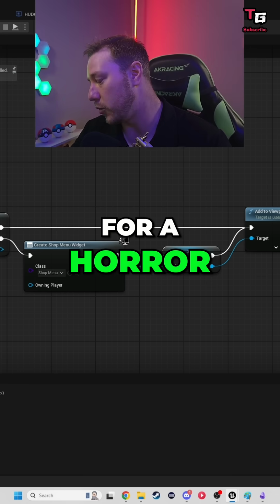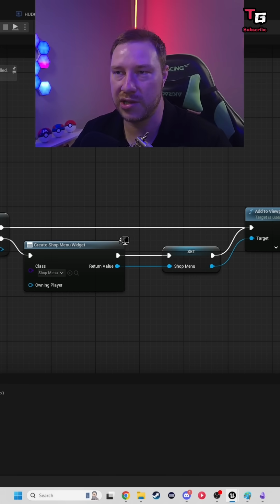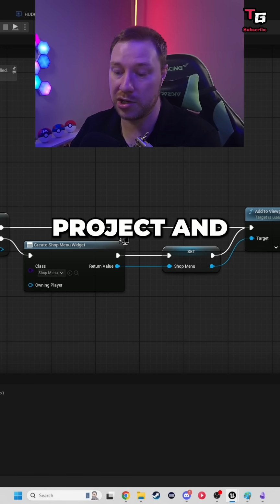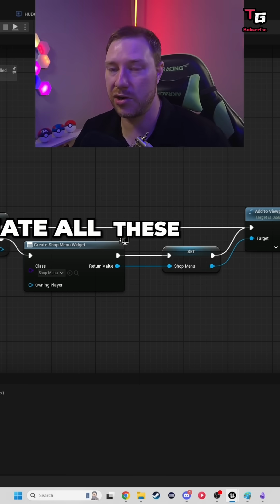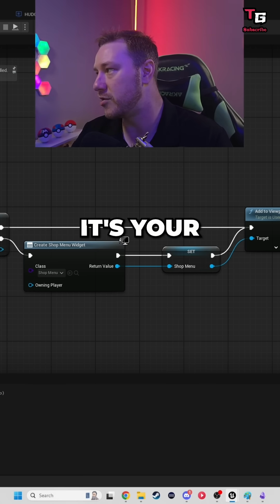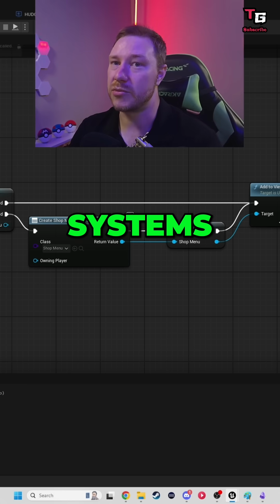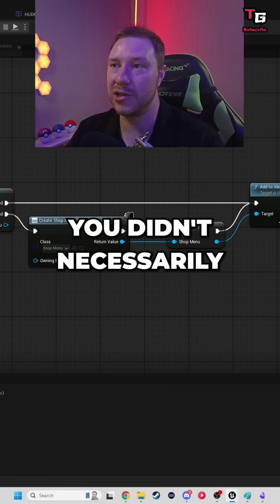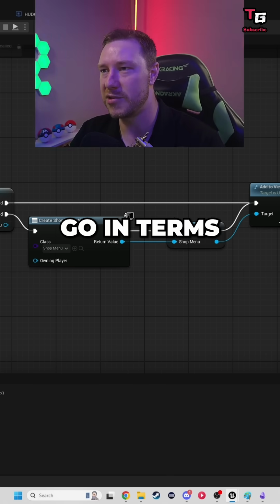Making Your FIRST Horror Game: Unreal Engine Tips!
Lightfire Asks for advice for creating his first horror game? Focus on systems first. Weapons, stealth, inventory—build each in isolation. Then combine. Avoid the motivation-killing intimidation of a massive project.
- Live Streams
- Tutorials

Need Help?
- Help Forum for Videos
- Community Help
- Test My Game Area

Socials:
Follow me on Bluesky